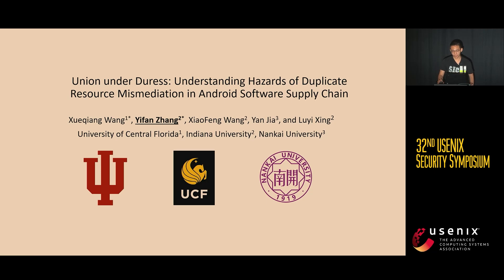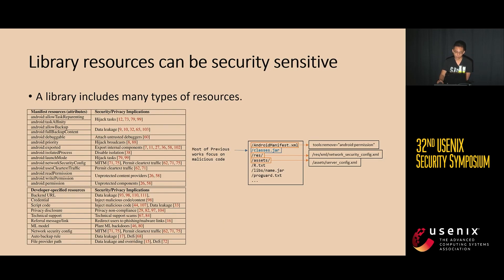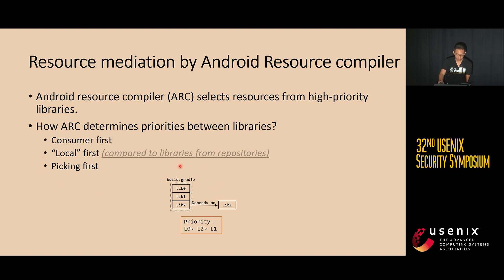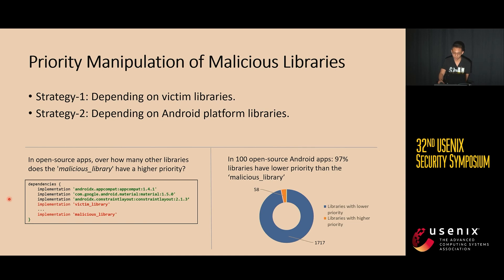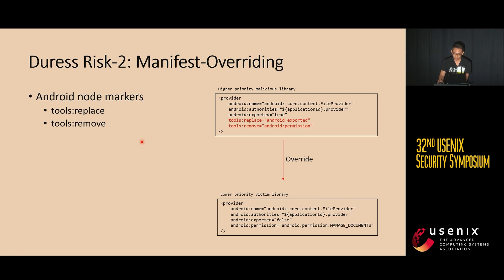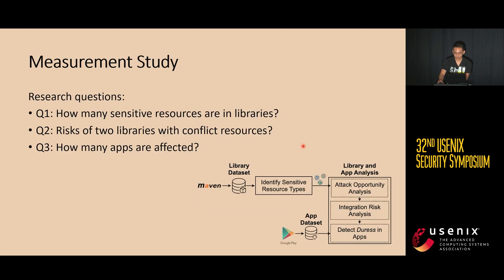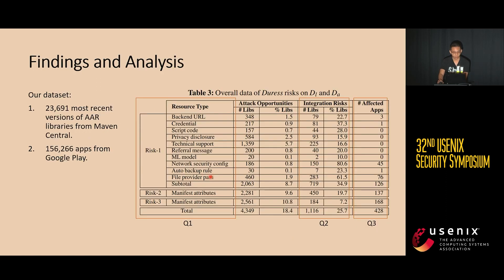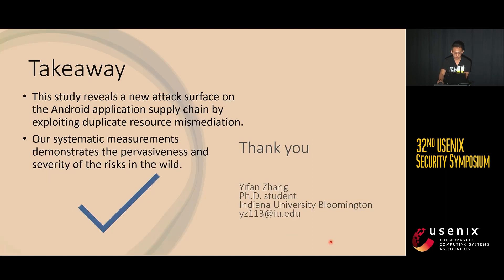USENIX Security '23 - Union under Duress: Understanding Hazards of Duplicate Resource Mismediation..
USENIX Security '23 - Union under Duress: Understanding Hazards of Duplicate Resource Mismediation in Android Software Supply Chain

Xueqiang Wang, University of Central Florida; Yifan Zhang and XiaoFeng Wang, Indiana University Bloomington; Yan Jia, Nankai University; Luyi Xing, Indiana University Bloomington

Malicious third-party libraries have become a major source of security risks to the Android software supply chain. A recent study shows that a malicious library could harvest data from other libraries hosted in the same app via unauthorized API accesses. However, it is unclear whether third-party libraries could still pose a threat to other libraries after their code and APIs are thoroughly vetted for security.A third-party Android library often contains diverse resources to support its operations. These resources, along with resources from other libraries, are managed by the Android resource compiler (ARC) during the app build process. ARC needs to mediate the resources in case multiple libraries have duplicate resources.In this paper, we report a new attack surface on the Android app supply chain: duplicate resource mismediation (Duress). This attack surface provides an opportunity for attackers to contaminate security- and privacy-sensitive resources of a victim library by exploiting ARC, using duplicate resources in malicious libraries. Our attack cases demonstrate that with several effective attack strategies, an attacker can stealthily mislead the victim library and its users to expose sensitive data, and lower down the security protections, etc. Further, we conduct the first systematic study to understand the impacts of Duress risks. Our study has brought to light the pervasiveness of the Duress risks in third-party libraries: an analysis of over 23K libraries and 150K apps discovered that 18.4% libraries have sensitive resources that are exposed to Duress risks, 25.7% libraries have duplicate sensitive resources with other libraries, i.e., integration risks, and over 400 apps in the wild are affected by potential occurrences of Duress, etc. To mitigate the risks, we discuss a lightweight and compile-time resource isolation method to prevent malicious libraries from contaminating the sensitive resources of other libraries.